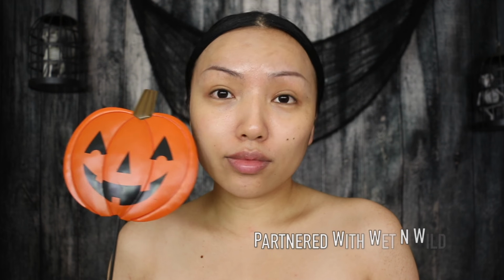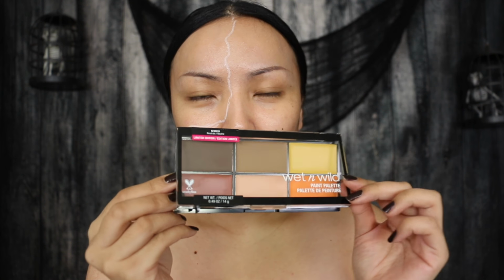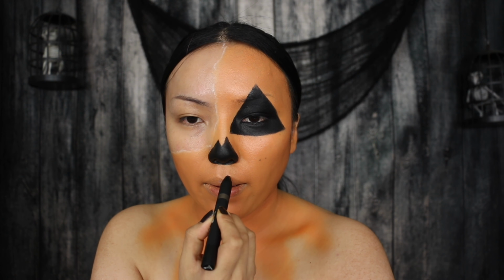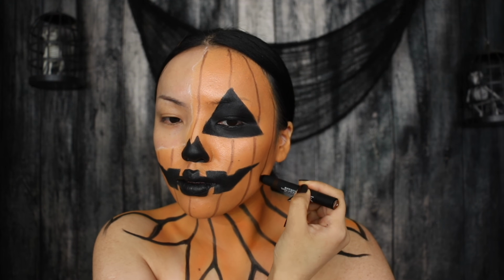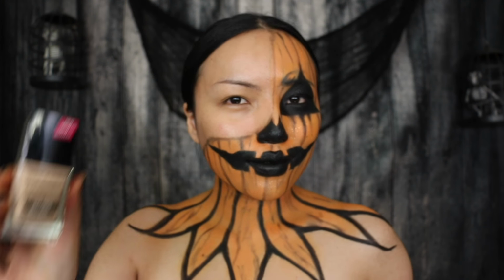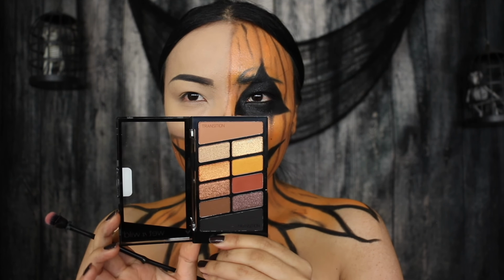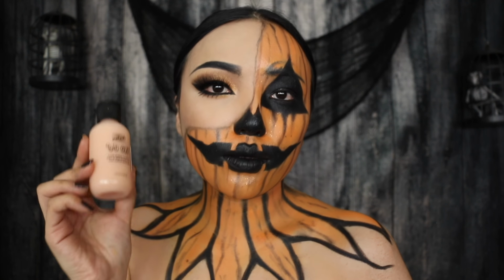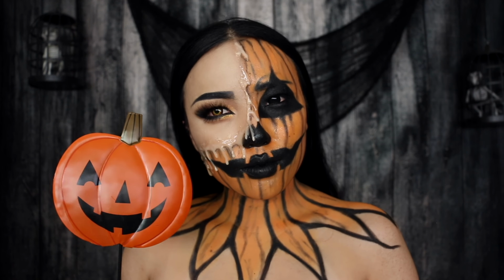MELTED 'Pumpkin' Makeup (Halloween Contest 2019 Announcement)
What screams Halloween more than a Pumpkin Makeover. It took me a while to decide if I had to do a full Pumpkin look or half-human. Well, you guys can see what I finally decided on. I know there are many pumpkin recreations but not a ton of good step by step tutorial.
This is a seriously beginner level so if other looks are intimidating.Try this out. You don't need a lot of stuff and its perfect last-minute makeover.

Make sure to enter WET N WILD 'Fierce Fantasy Contest 2019'
Submission period Oct 1st- Oct 25th
Grand Prize : $2500 + 1 yr on Pr List
Weekly Finalists: $250

Fantasy Maker 10 pan eyeshadow palette 'Coffin break' $5.99
Wet N Wild MegaGlo Highlighter $4.99
Wet N Wild Photofocus Foundation $6.49
Wet N Wild Rebel Rose brush $7.99

3d Gel for melted Face : Amazon